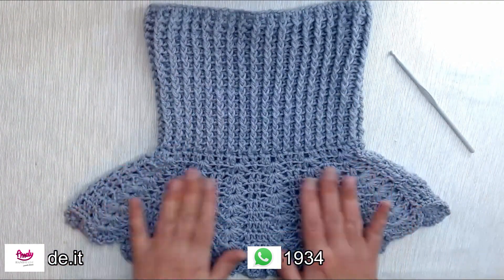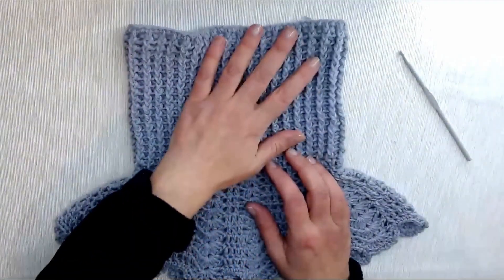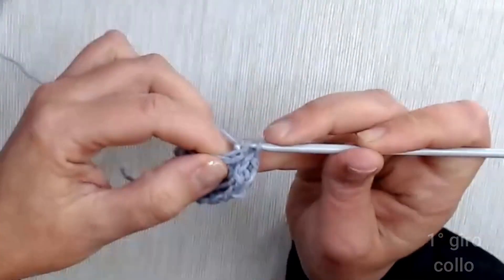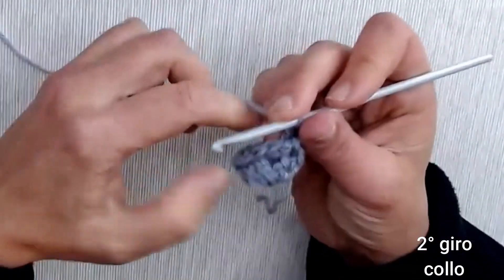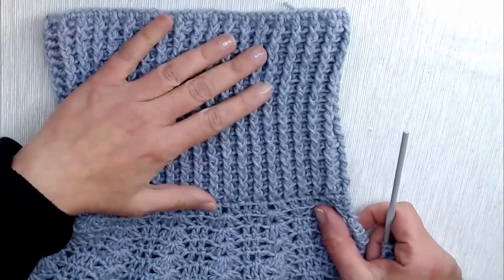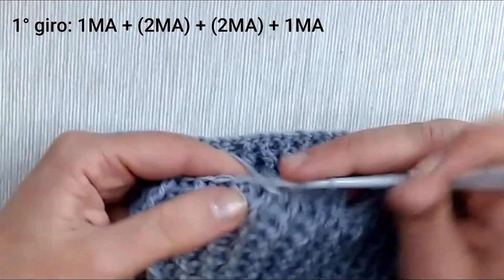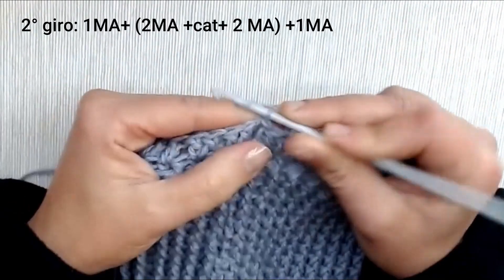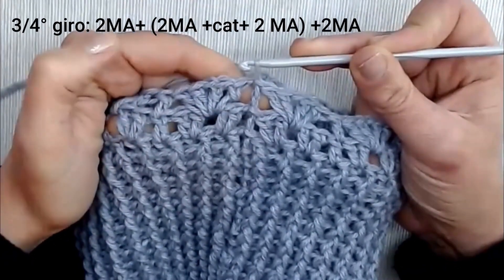Scaldacollo Sottogiacca Andy Handmade rewind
Progetto facile, veloce, caldo ed utile... cosa si può desiderare di più?
Per ristorarci quando il tempo è freddo, per avere un capo delicato,
elegante e non ingombrante. Adatto ad essere utilizzato sotto una
giacca o un cappotto senza creare troppo volume
Occorrono 80 g. di lana sottile (circa 200/220 metri) e l'uncinetto n. 4.

E seguite noi sui nostri social!

A presto!!